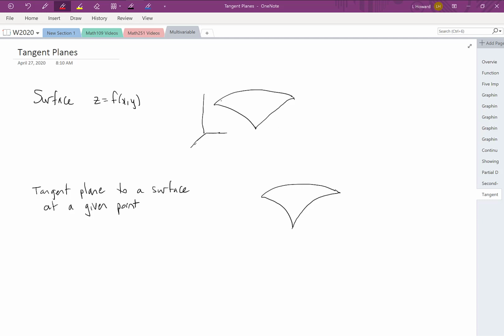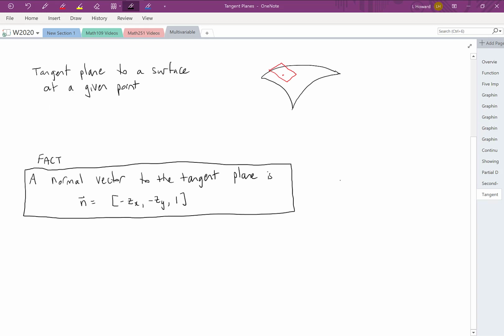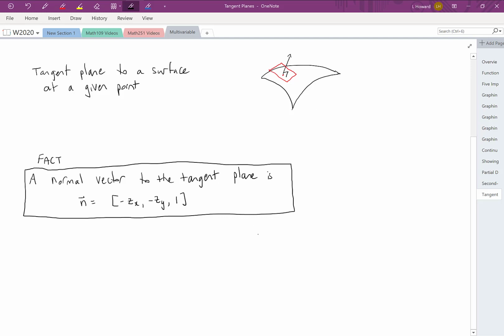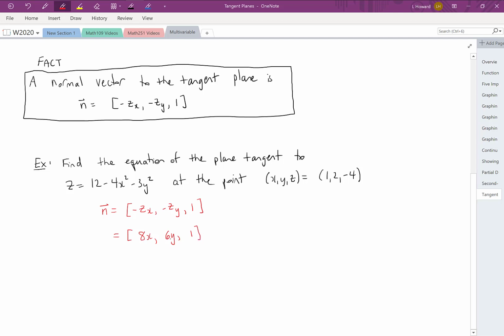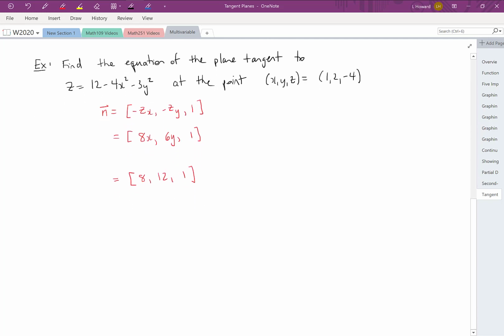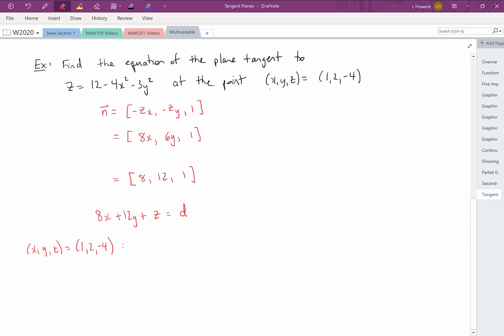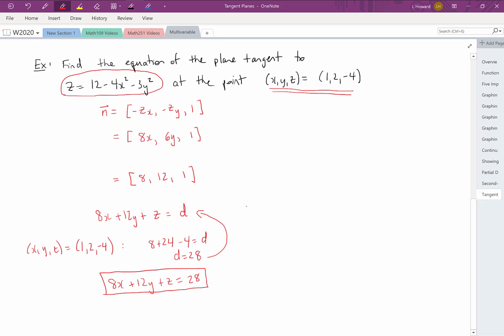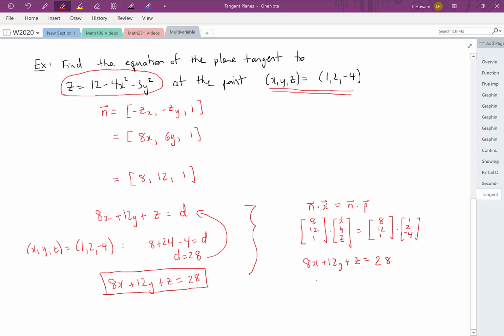12.4 Tangent Planes